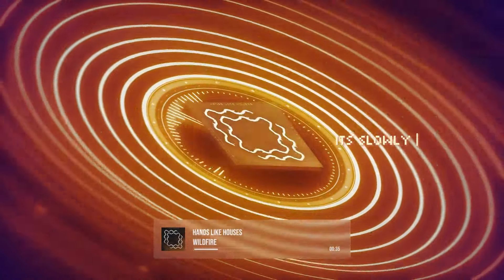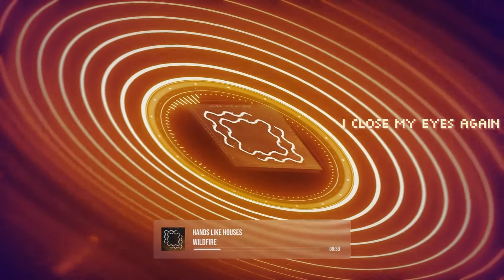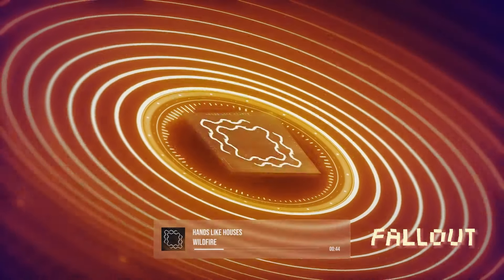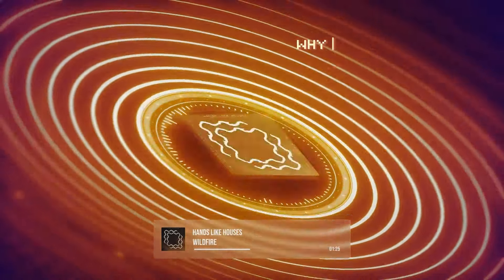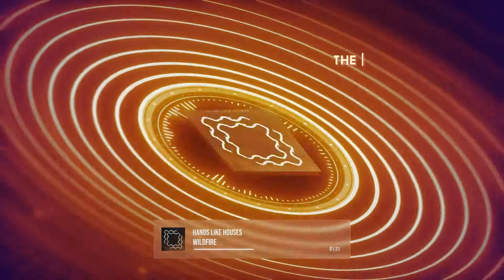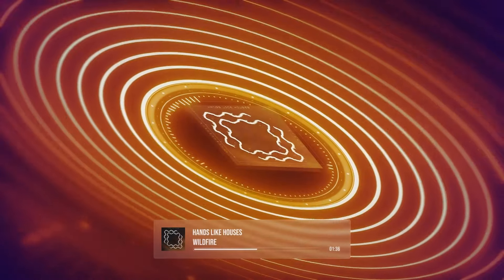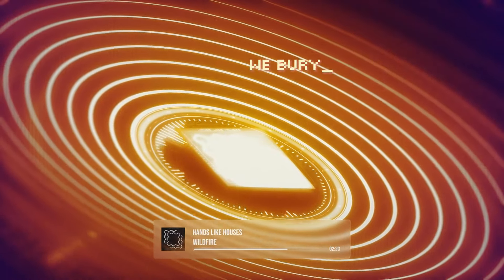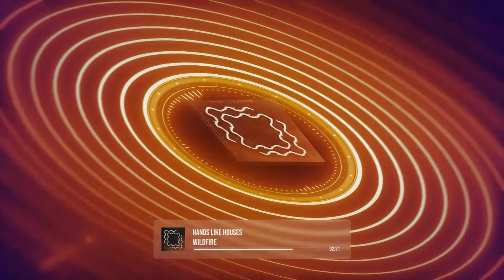Hands Like Houses - Wildfire (Lyric Visualizer)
Wildfire is the last track of the Strato(sphere) volume.

Wildfire is a song about the dystopian future that lies ahead and the possibilities of how we continue to edge towards an Armageddon. It’s sung from the perspective of being the last person left alone in a world that is crumbling but being too late to save it. We always feel so blind to our own destruction and this song presents the possibilities if we constantly let the toxic pieces of history repeat themselves. It’s terrifying that our world ending in fire and brimstone feels so possible and how could you not? All we hear about is the end and not of how we could begin a new way of living. I always feel that heaviness and I wanted a song that represented those emotions in a visual way. -Josh

Written and performed by Hands Like Houses
Additional music and production by Callan Orr
Additional writing by Ben Woolner
Produced by Callan Orr
Vocal Engineered By Ben Woolner
Engineered, Mixed and Mastered by Callan Orr at Avalanche Studios

Lyrics:

This sea of silence, is getting way too loud
The cold inside my head, has all the voices washing out.
Feel something stranger, and all I taste is rust
There’s nothing left but light, it’s  slowly fading out.

I close my eyes again,

Cause this feels like a burning, fallout
Walk in to a wildfire
Burning, blackout

I’m fighting through it
These acid clouds of blue
My eyes are full of dust and bitterness

Why can’t we see it
We’re poison to ourselves
The rubble left behind, is that how we remember us?

As ashes fall around us
We bury what we once loved
We once loved